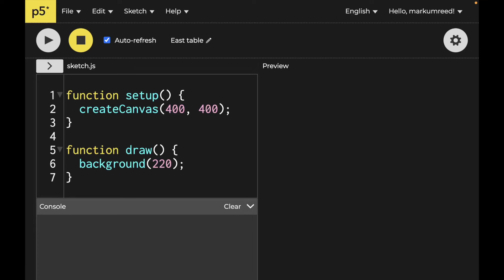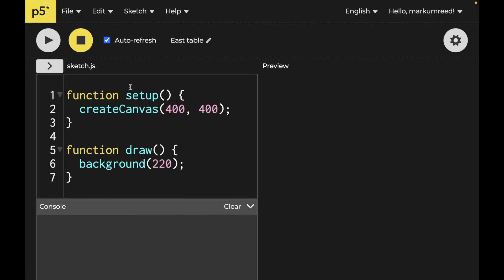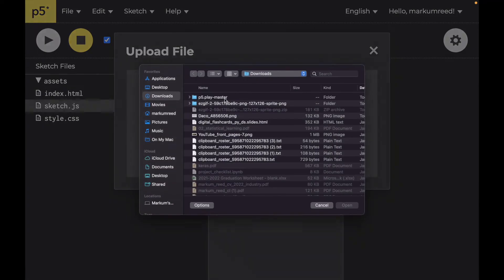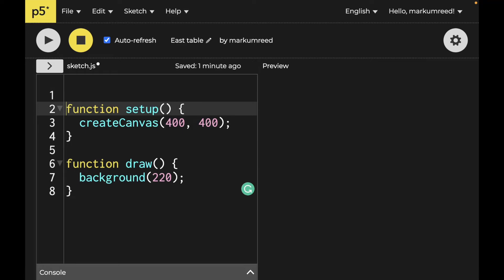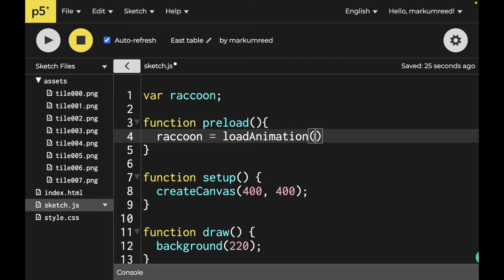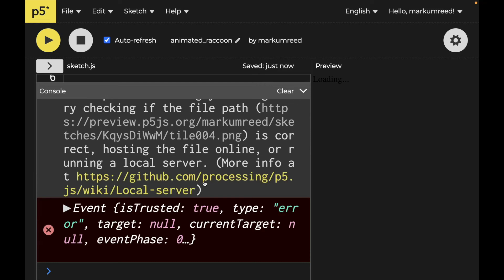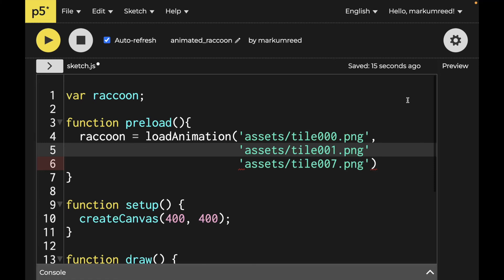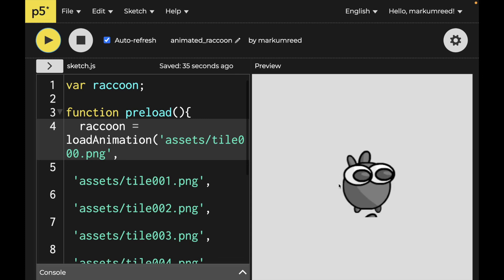Animation Creation with p5.play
p5.play is a p5.js library for the creation of games and playthings.

p5.play extends p5.js, a javascript library (and a community) that aims to make coding accessible for artists, designers, educators, and beginners.